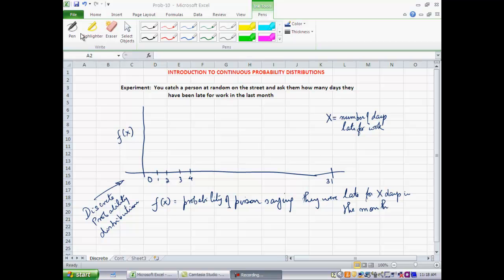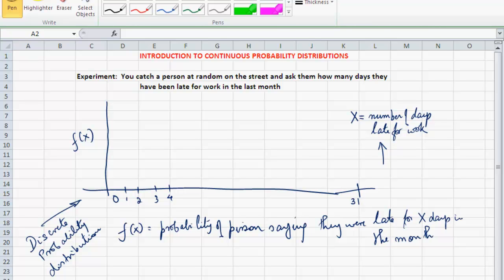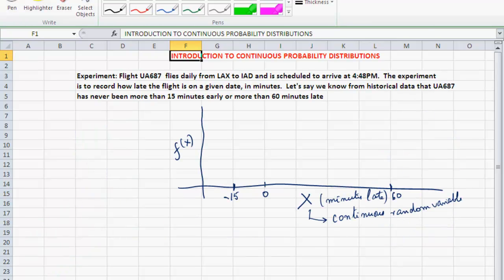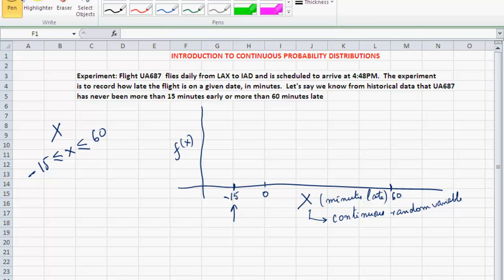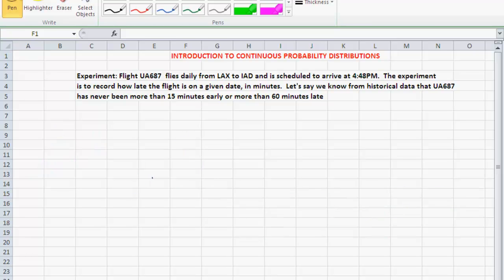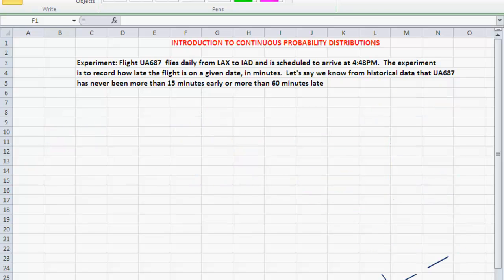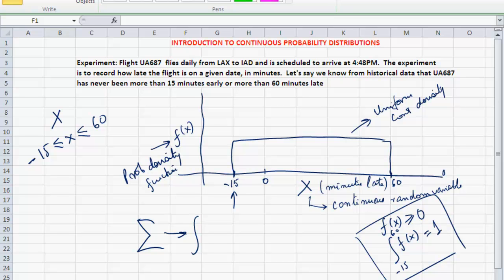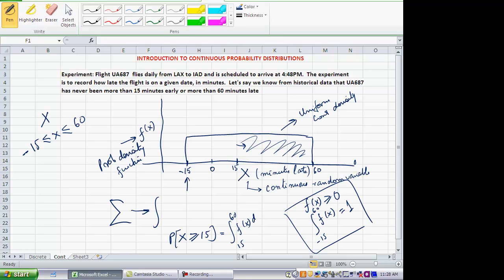MBA633 AD Prob11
Continuous probability distributions - general discussion